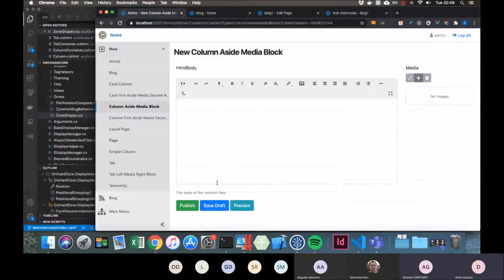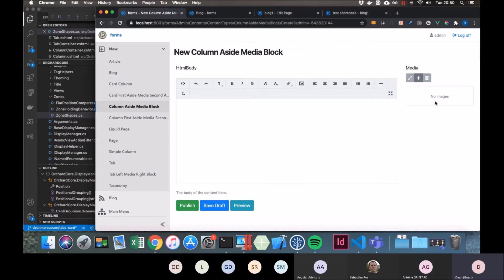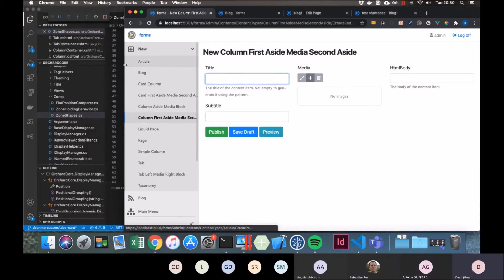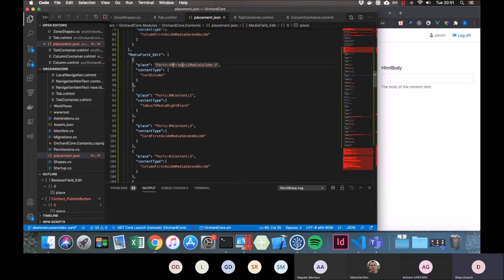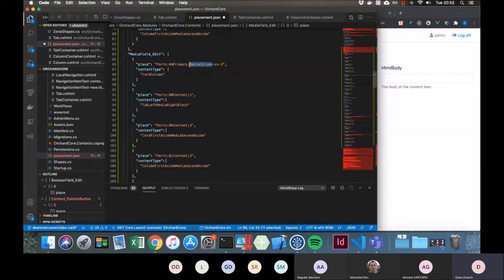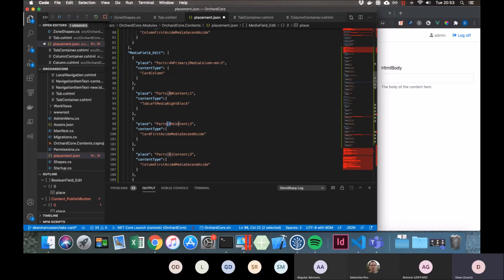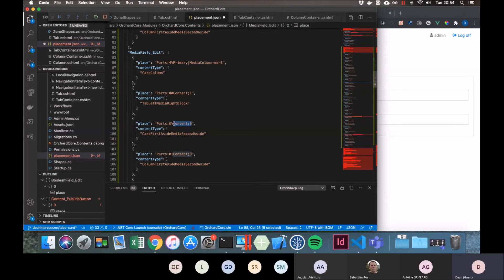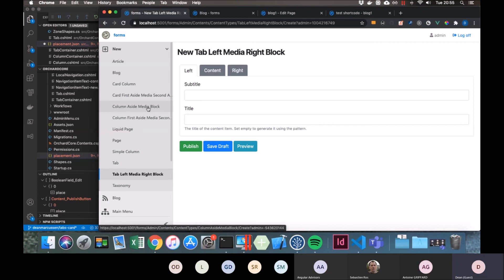Tabs, Cards, and Columns for the Admin - Orchard Core Demo